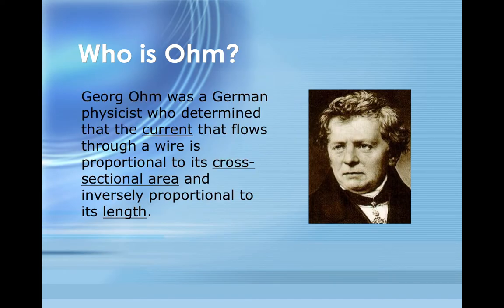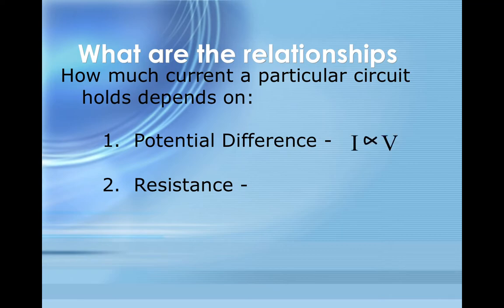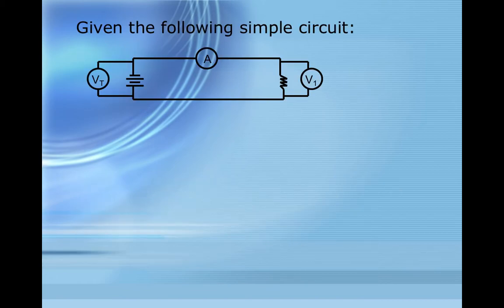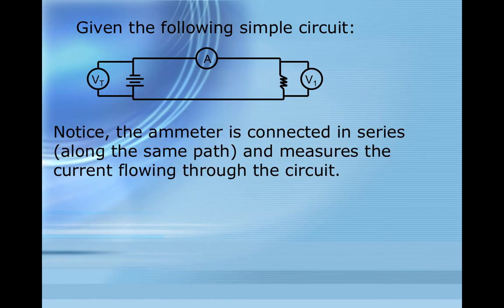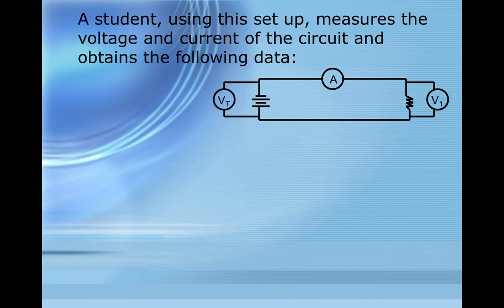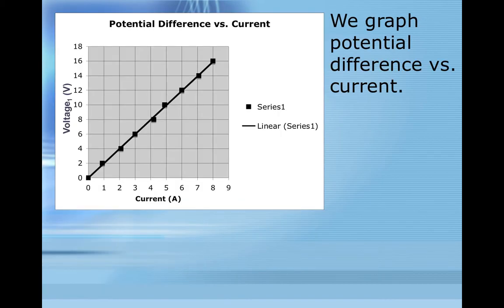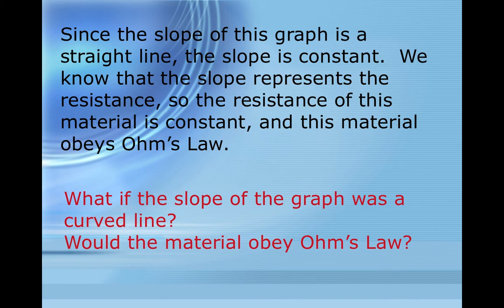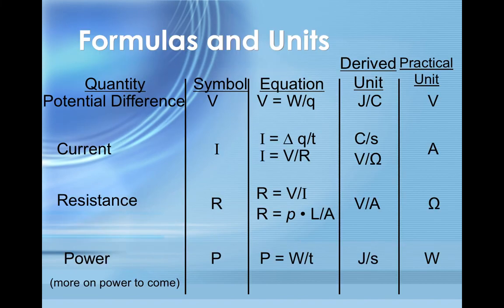Ohm's Law PPT